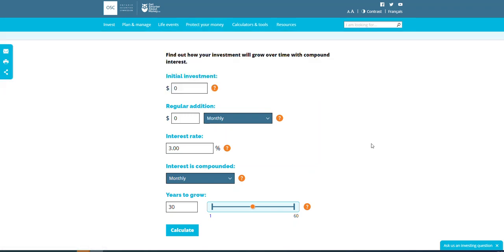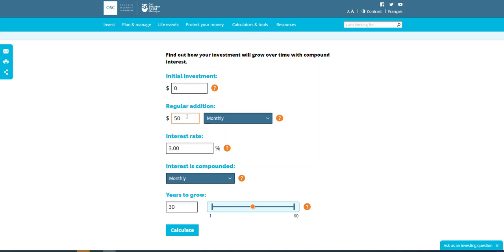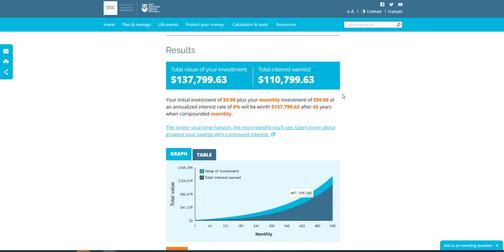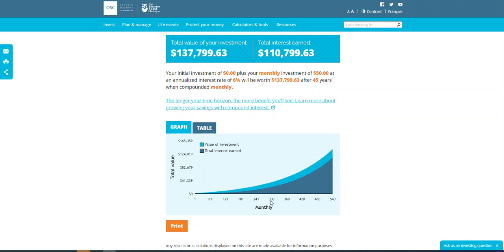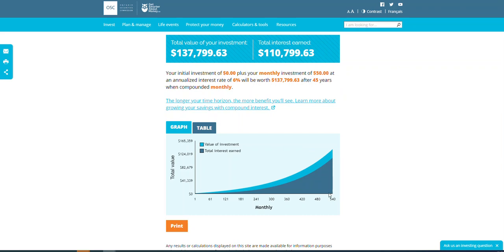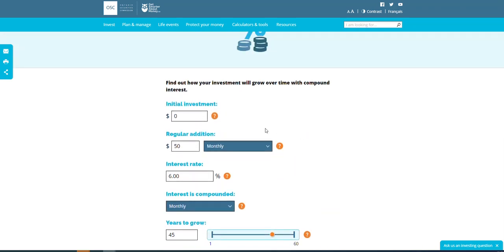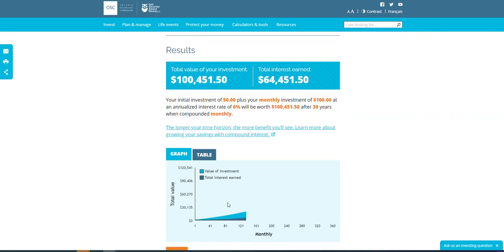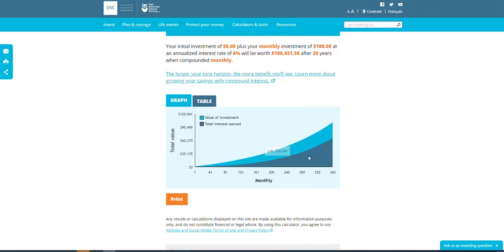Lesson 10 how to use the Investment Calculator